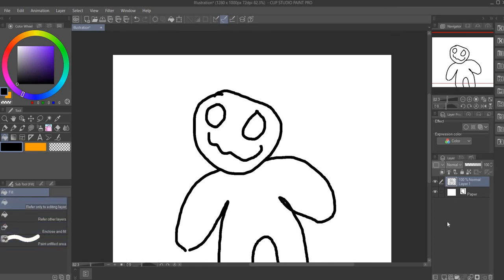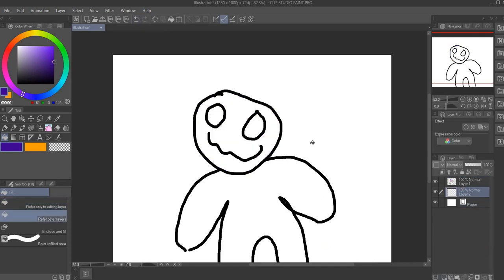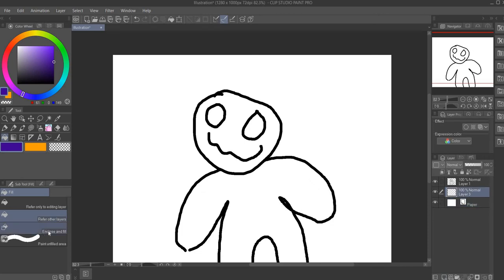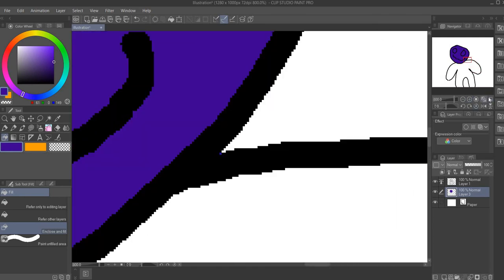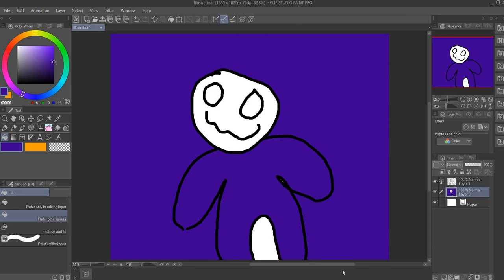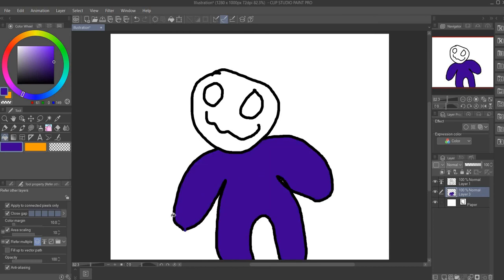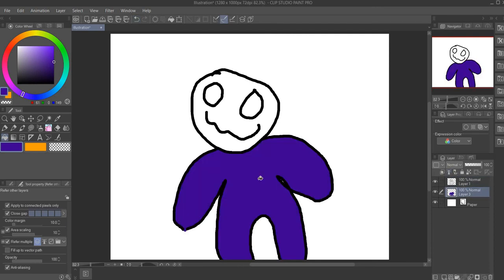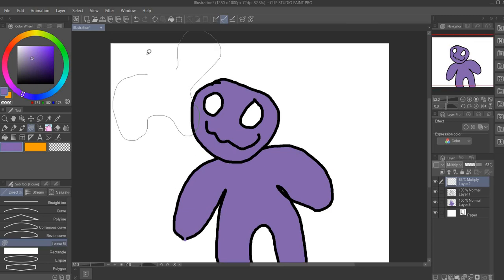How to Use Fill Tools in Clip Studio Paint (PRO)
Just a quick little tutorial on how to use the Clip Studio paint fill tools + Lasso Fill tool. I made it for a friend so it's not very serious, but I hope it's helpful!